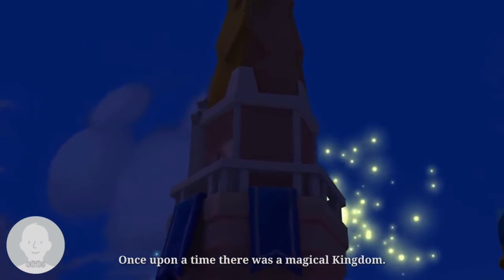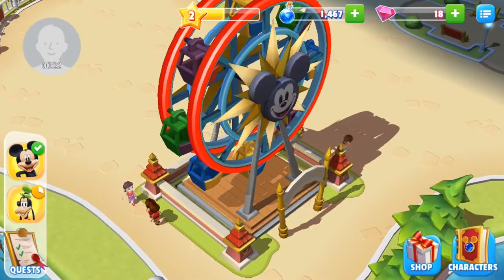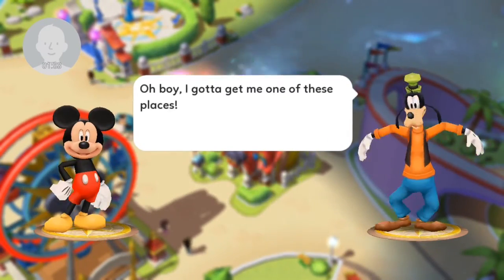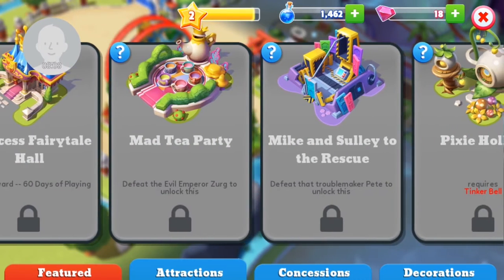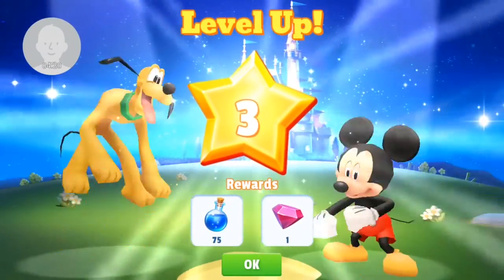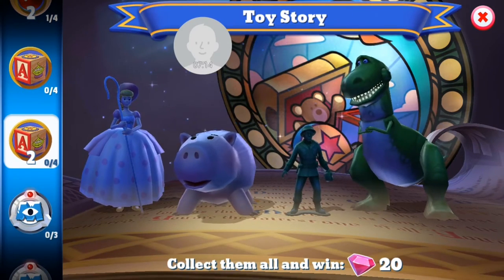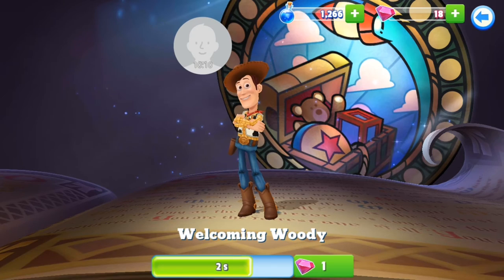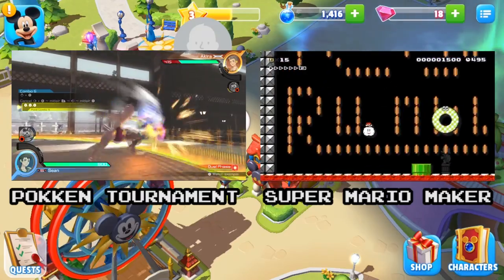Let's Play Disney Magic Kingdoms: A New Sheriff in Town!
Here's our first playthrough of the brand new Disney app - Disney Magic Kingdoms. Complete quests and build your own Magic Kingdom with your favourite Disney characters! We also show you all the attractions, decorations, concessions and characters. This is captured using the Game Launcher App on the Samsung Galaxy S7.

I host the Breakfast Show on Fun Kids - the UK's children's radio station - weekday mornings from 6:30am!

Have a listen on DAB Digital Radio in London and the South East, on mobile